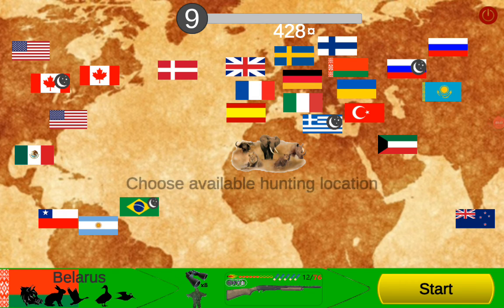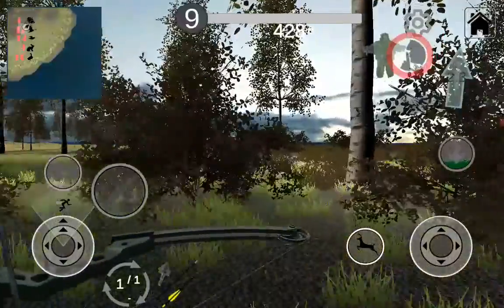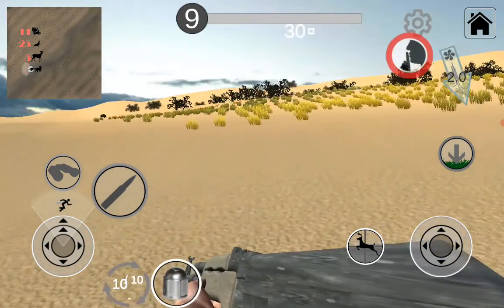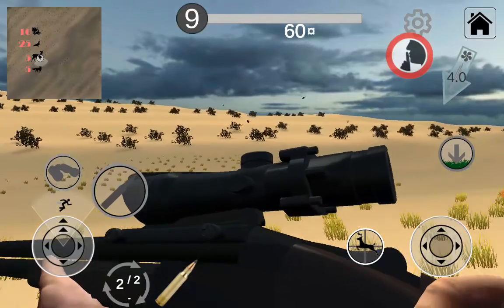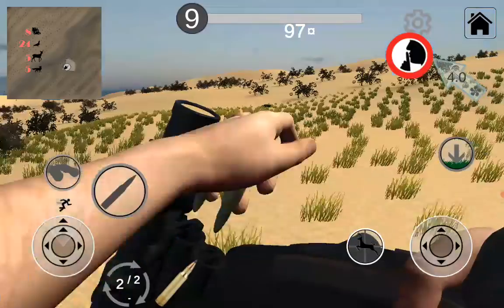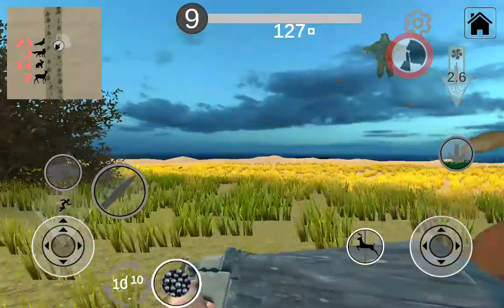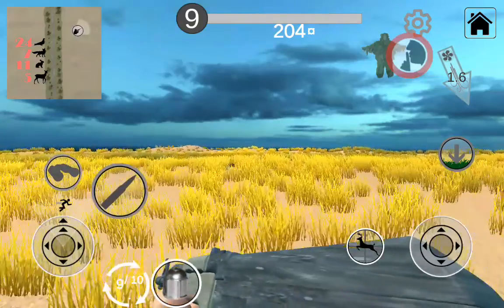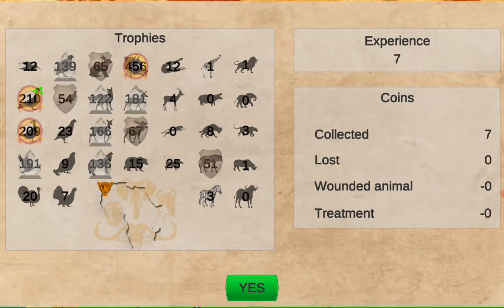shooting wild hogs and rabbits with the 410 and the 308